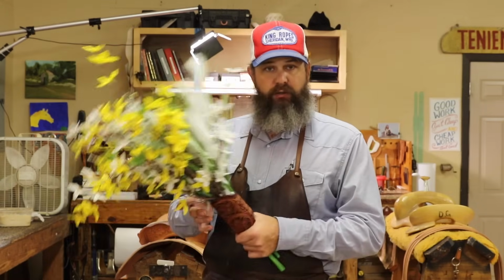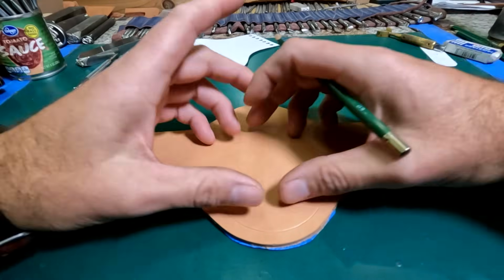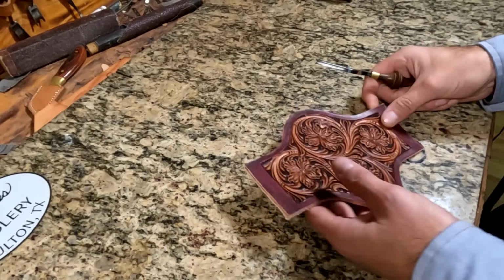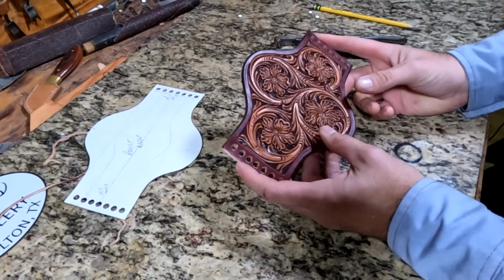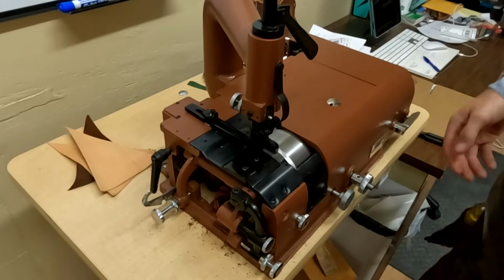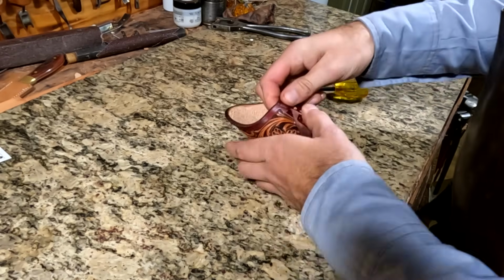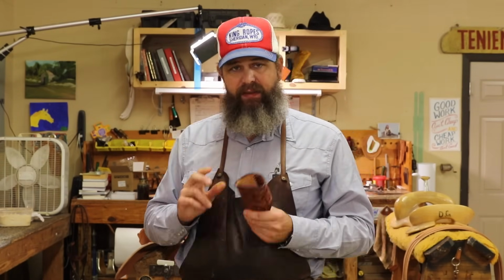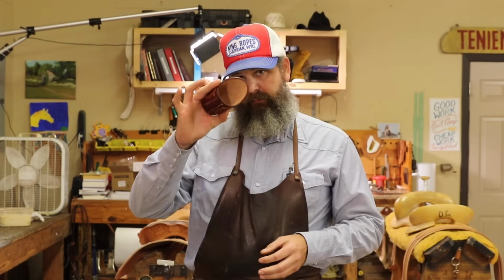Making a Leather Bridal Bouquet Wrap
In this project video, we are making a Leather Bridal Bouquet Wrap with floral carving.
These are easy to make and offer a lot of room for art and personalization for that special day.

We do offer a pattern pack for this project.  Below are the links to both versions:
DIGITAL VERSION: